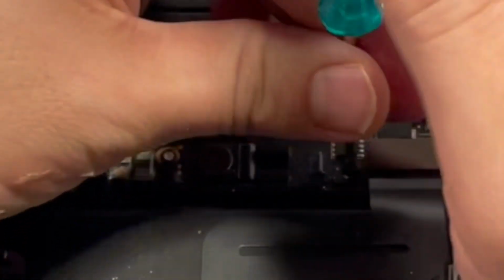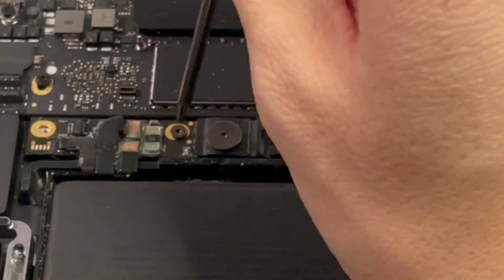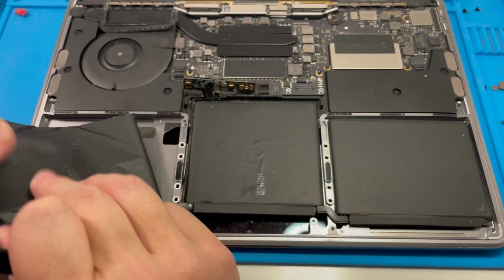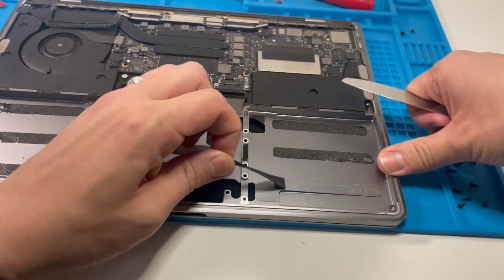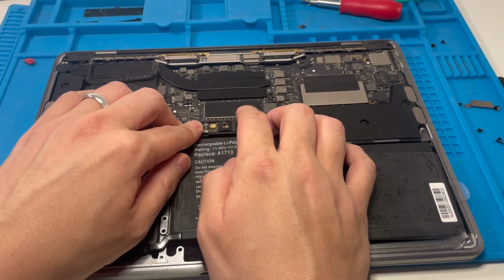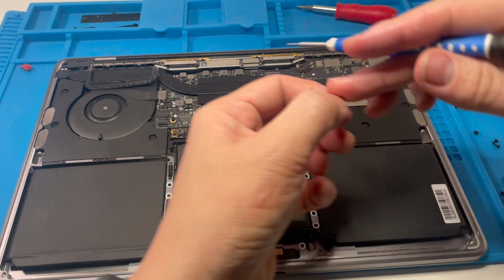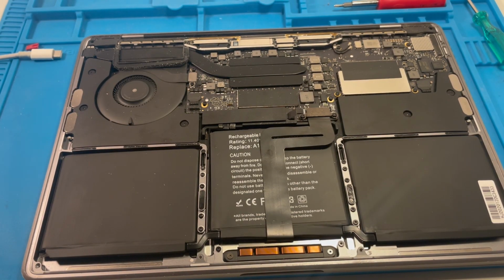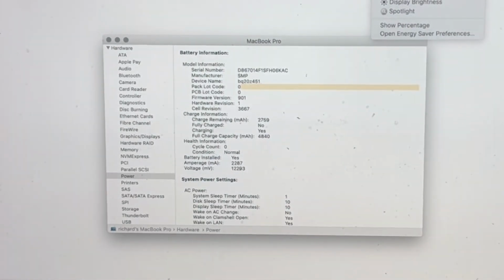MacBook Pro 13 inch A1708 Late 2016 Mid 2017 Battery Replacement - ANTIEE 54.5Wh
This is a video guide on the replacement of a Late 2016 MacBook Pro 13 inch with Two Thunderbolt 3 ports, using the ANTIEE third party battery bought from Amazon. The guide follows​@ItsBinhRepaired's video documenting the entire process

► Parts:
ANTIEE battery
Suction cups

► Timestamps:
00:00 Introduction
00:49 ANTIEE battery
01:29 Bottom case
04:40 Trackpad
08:11 Battery contact panel
10:07 Battery adhesive removal
17:30 ANTIEE battery installation
21:01 Trackpad reinstall
22:47 Battery contact panel reinstall
25:40 Bottom case reinstall
28:20 Conclusion